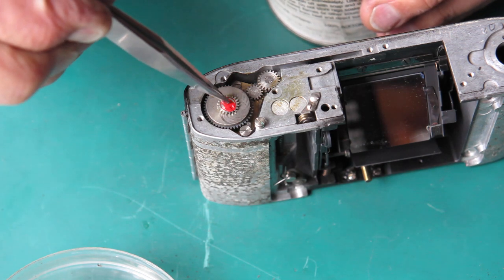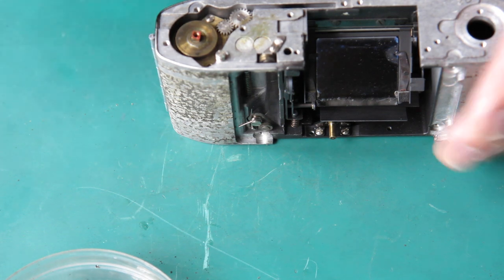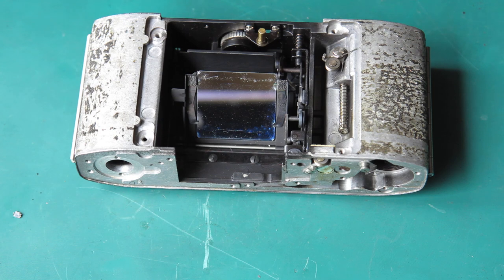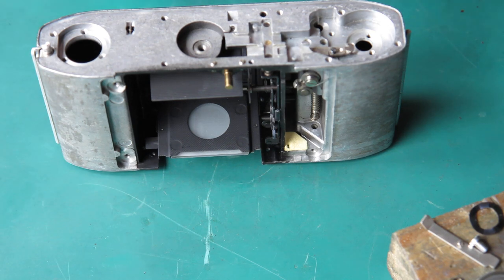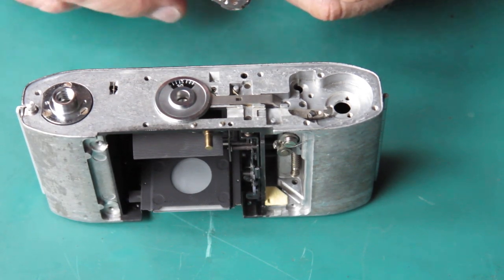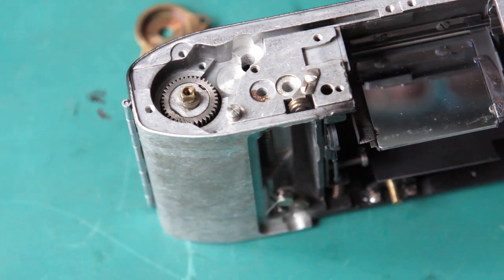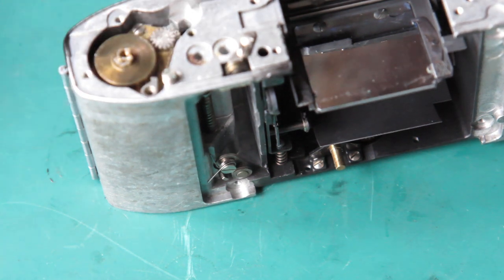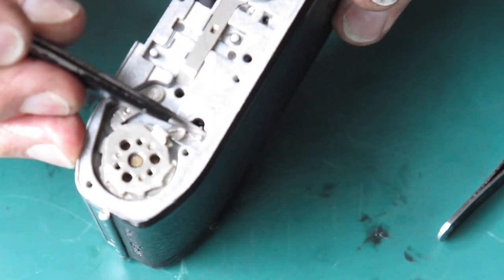Retina Reflex III service, part 02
Servicing a Kodak Retina Reflex III camera. This one looked quite good, but the shutter didn't work very well.